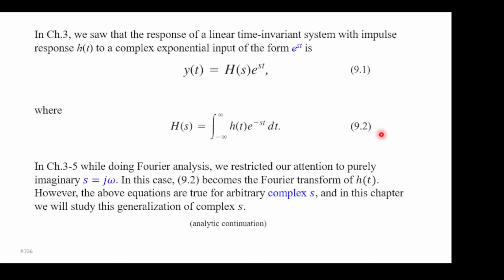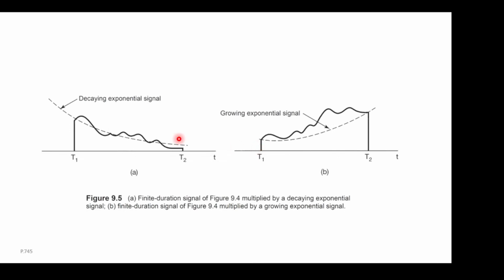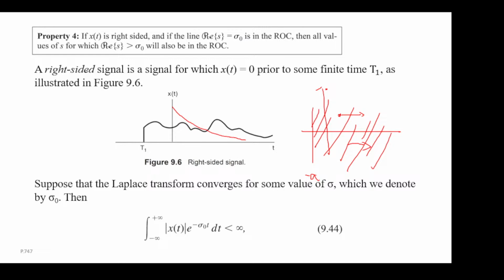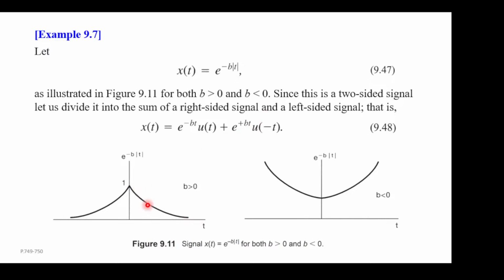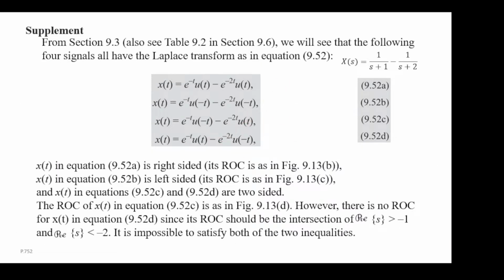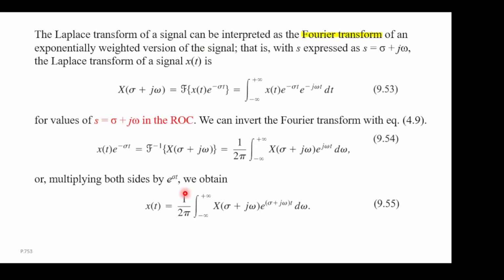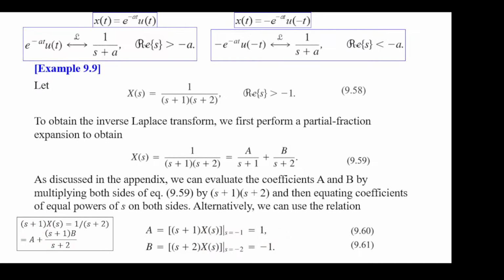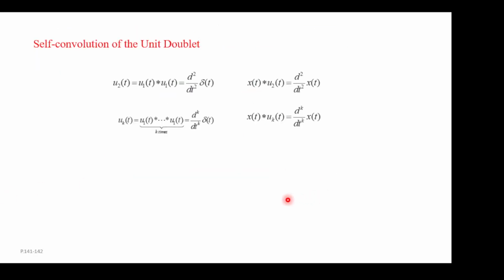2023-05-19 ROC and inverse Laplace transform